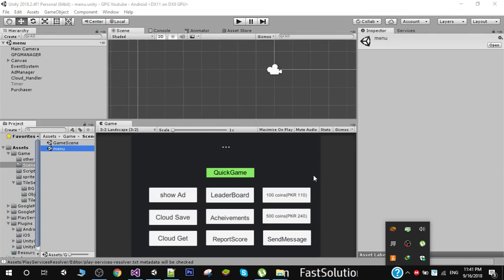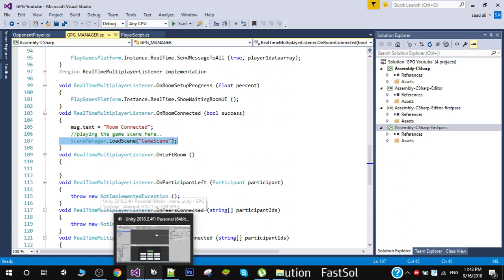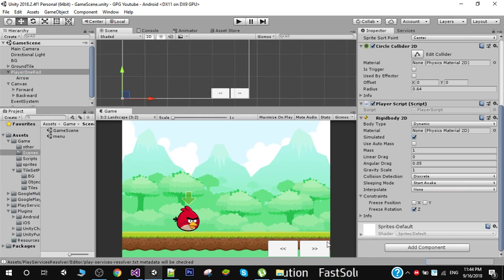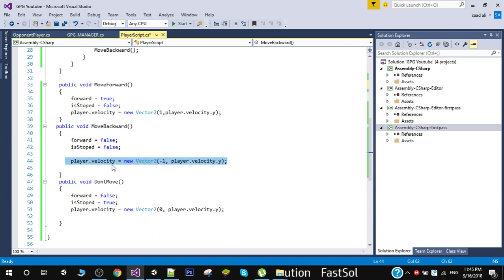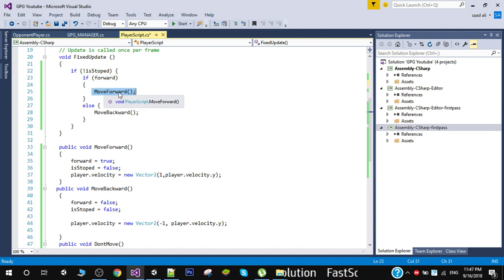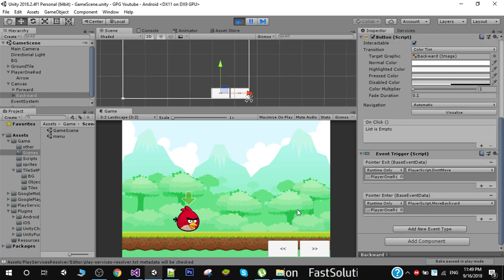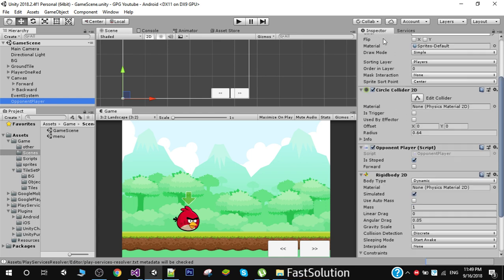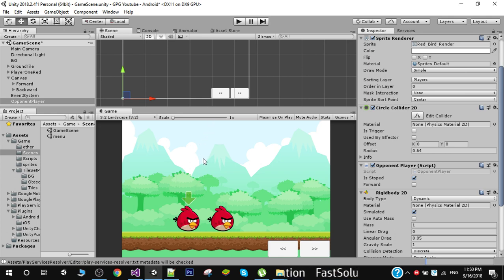unity RealTime Multiplayer Google play game services (English) [02]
Unity Realtime Multiplayer Google Play Game Services

Easiest Multiplayer solution in market by google.
Unity RealTime multiplayer tutorial using google play services plugin. A complete video tutorial series for beginners
from basics to advance.Google play game services provide realtime and turn based multiplayer for free and is far better than
photon and unet and its free there is no ccu limit.

unity, multiplayer, google, play, games, services, realtime, android, tutorial,

Watch Basic Videos First then move to Multiplayer for better understanding.

Multiplayer videos in English language

Play Services Basics
Upload Game on Playstore.
Create Game Services Leaderboard and acheivements.
Unity User Login to playservices.
solving plugins problem unity 3d.
Testing Login Functionality On Android.
PlayServices unity signIn Failed Fixed.
Leaderboard and Achheivement Code in Unity.
showing Leaderboard On Android unity.
Admob ads implementation in unity.
Testing Google mobile ads banner and interstitial.
Google play services saved games cloud saving
Google play services saved games cloud saving Testing